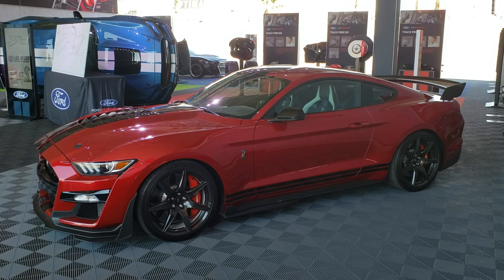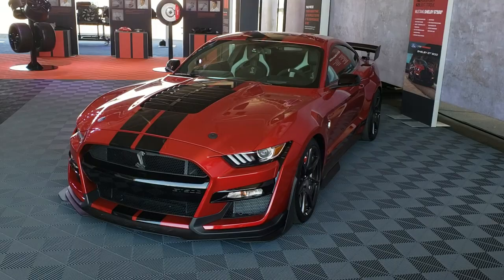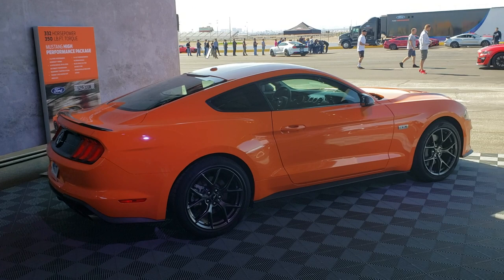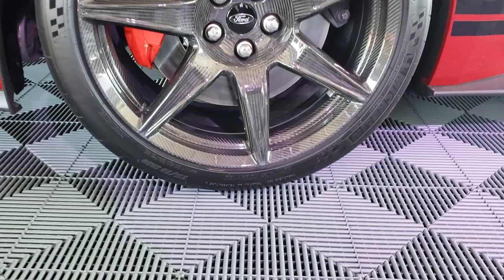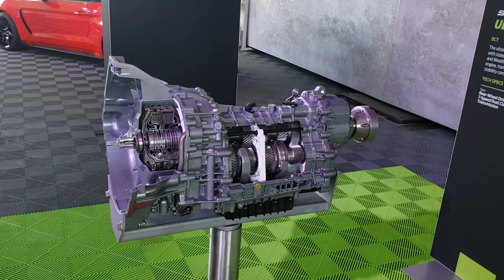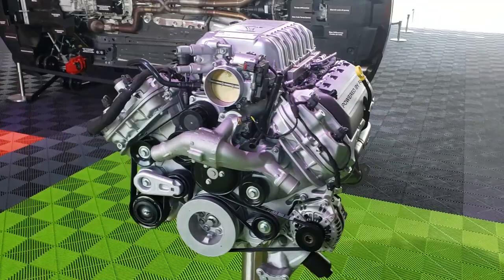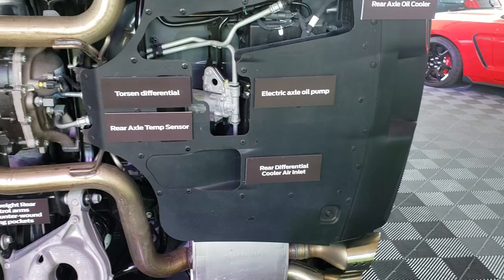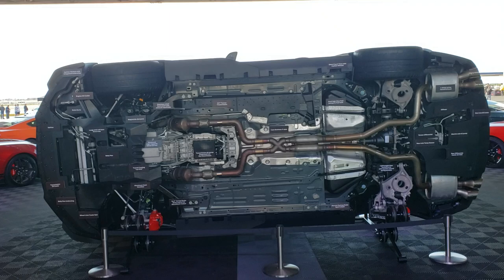2020 Shelby GT500 tech overview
A look at all the technical highlights of the 2020 Shelby GT500. Its 760 horsepower, 5.2-liter supercharged DOHC V8 and 7-speed dual-clutch automatic transmission are just the beginning. Have a look at our deep-dive tech review, thanks mainly to the outstanding displays created by Ford Performance.

The color of the car shown at the beginning of this video is Rapid Red Metallic, Tinted clearcoat. Enjoy!